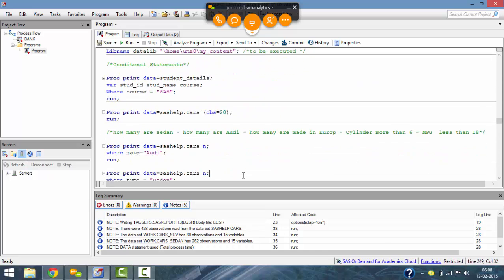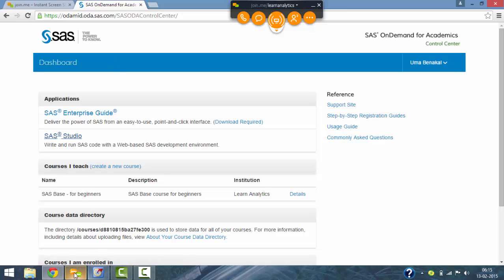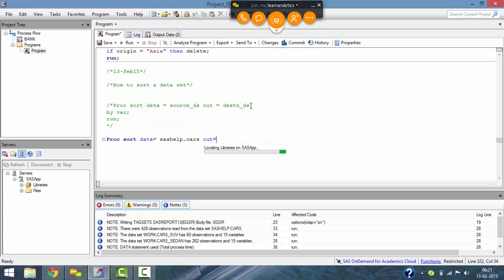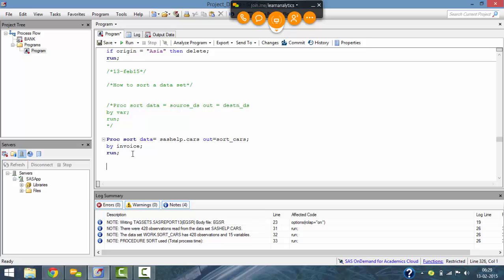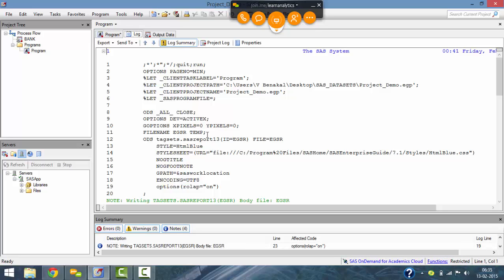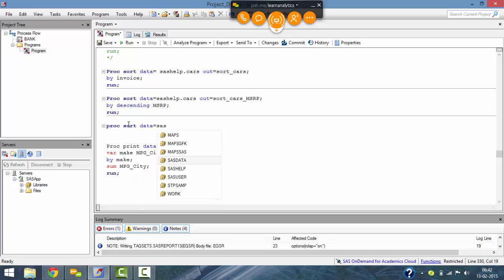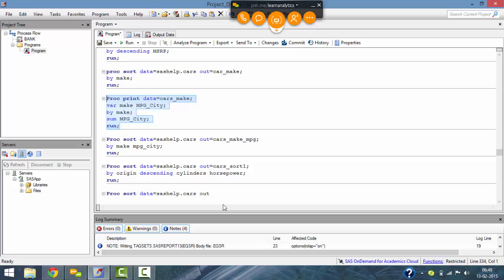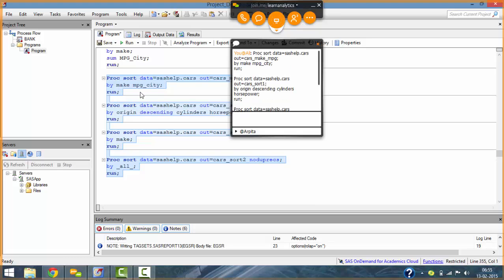Base SAS Programming - Lecture 4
Libname: to create a used defined library – Conditional statements – Where conditional statement – If Then Else conditional statement – using Or / And operators – generating reports using conditional statements – manipulating datasets conditionally like creating variables and datasets, deleting observations – Difference between Where and IF statements.

New Training batches are started every two weeks